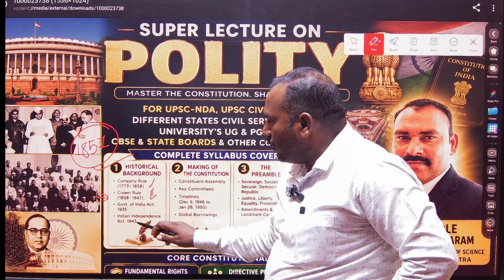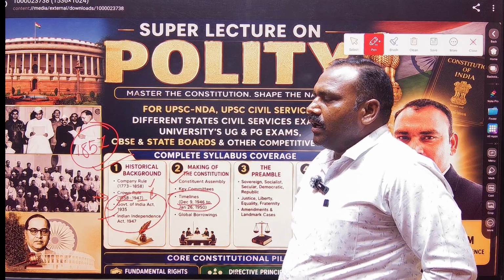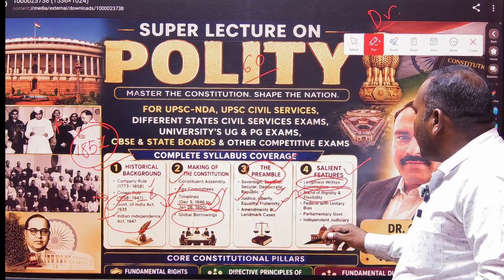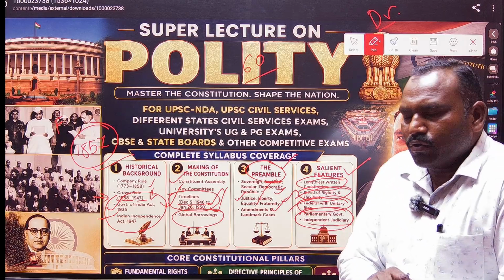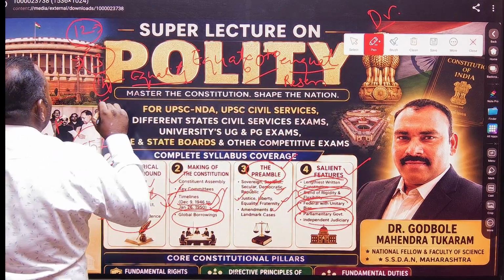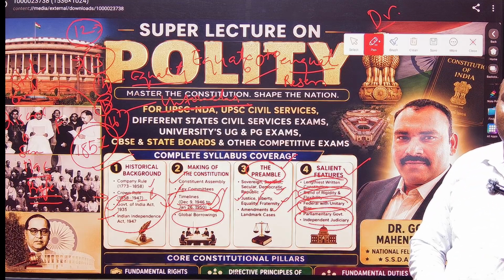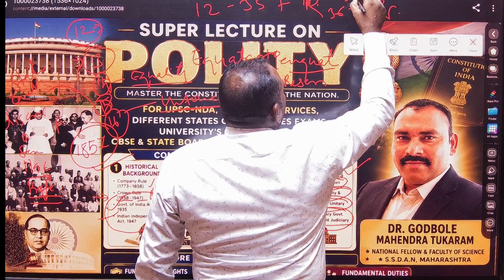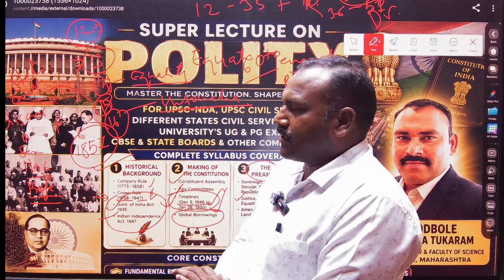SUPER LECTURE ON POLITY FOR UPSC NDA AND UPSC CIVIL SERVICES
INTRODUCTION OF THE INDIAN POLITY